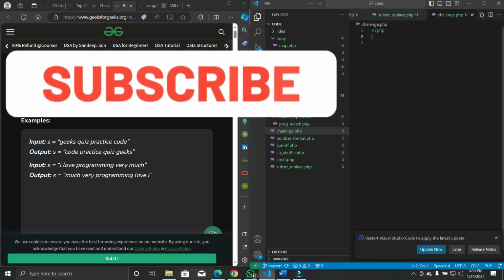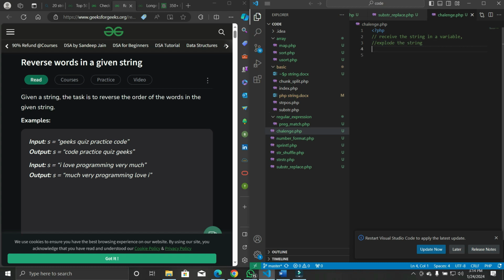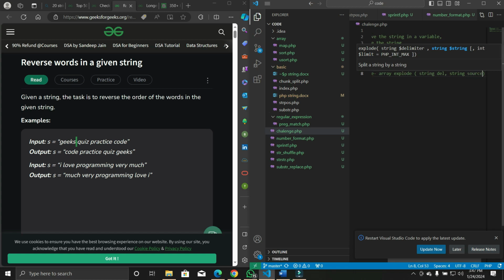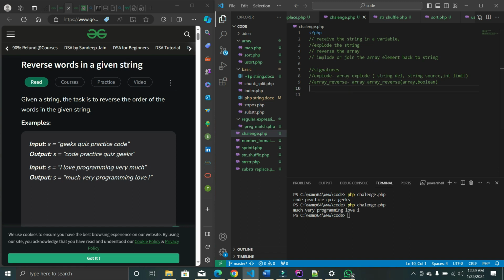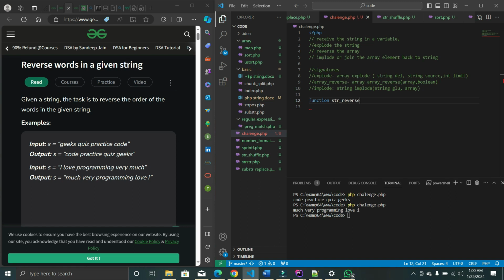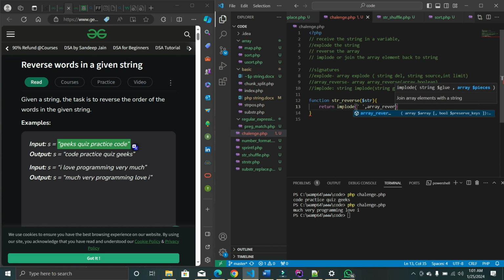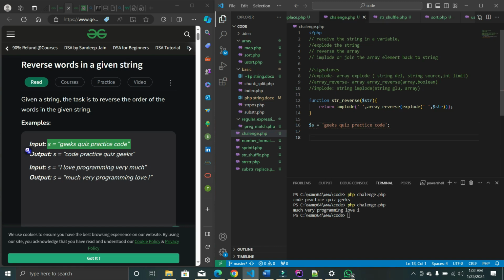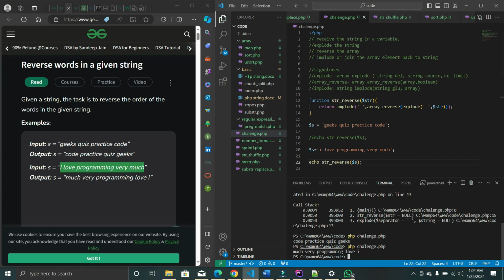String Reverse words Code Challenge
PHP string code challenge: reverse words solution